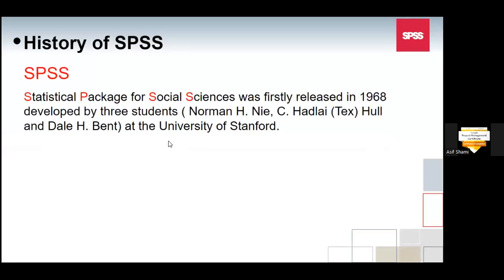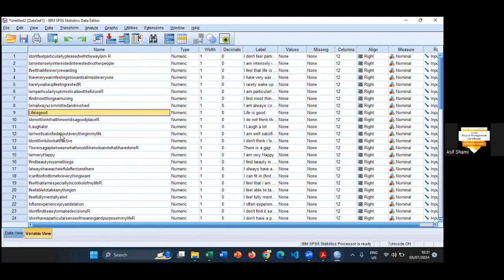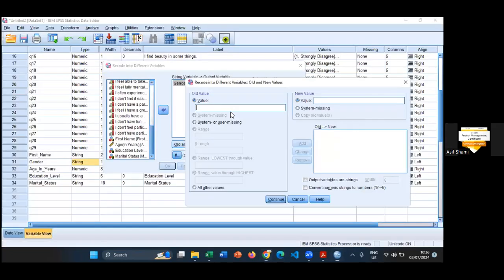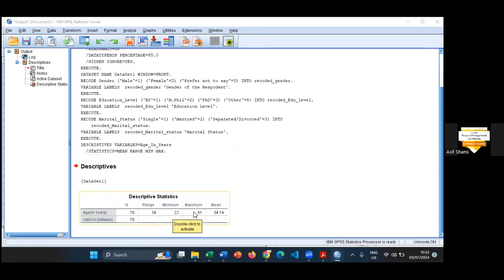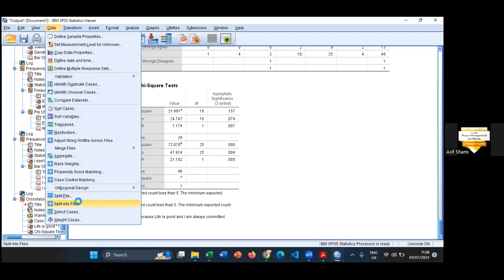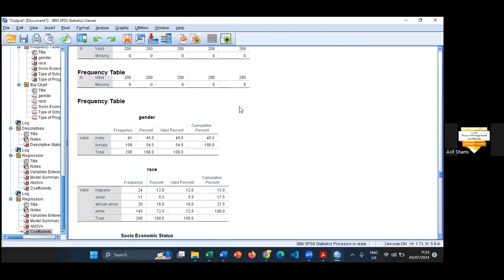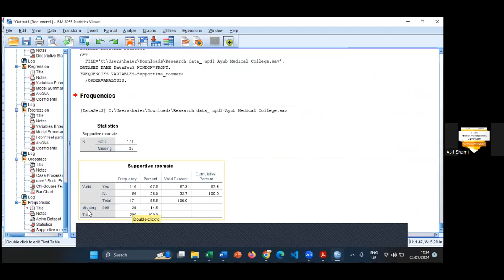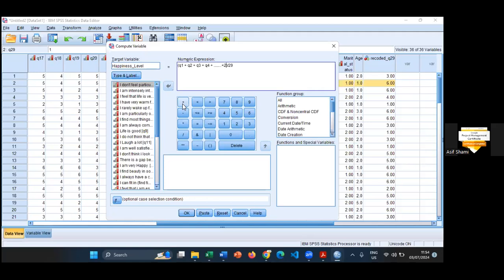Quantitative Methods Using SPSS - Demonstration Session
Introduction- 0:00
History of SPSS- 0:53
Why SPSS- 1:58
Ms. Excel vs Ibm SPSS- 3:05
Object of the course- 5:01
IBM SPSS Statistics Data Editor- 5:44
Variable View Window- 6:30
Level of Management- 10:35
Activity Sheet- 12:28
Importing Data from Ms. Excel- 14:32
Questions- 1:30:31